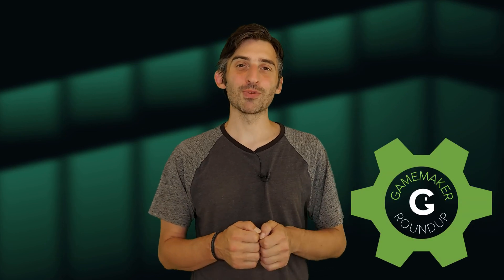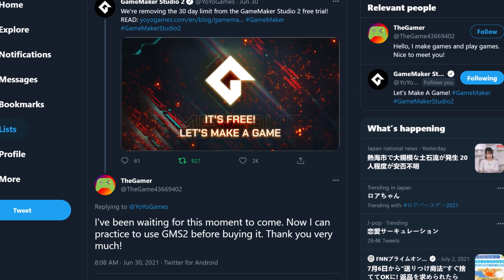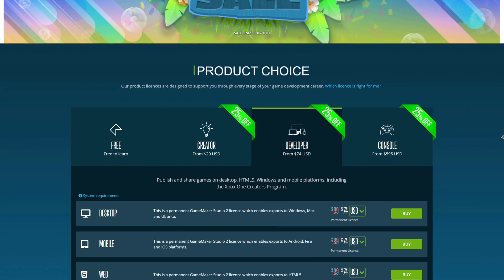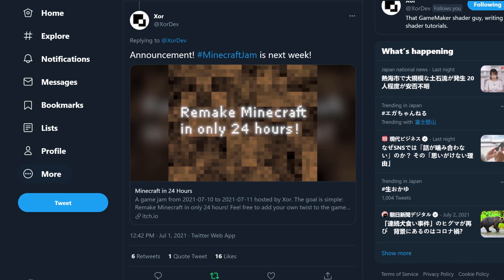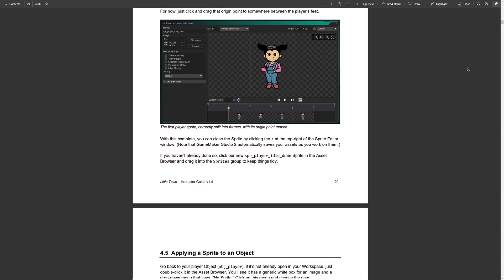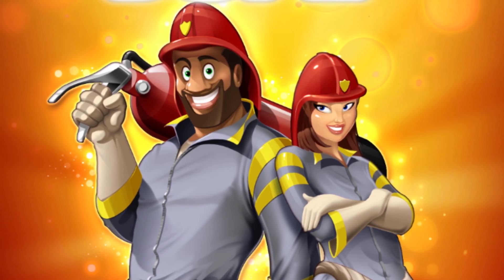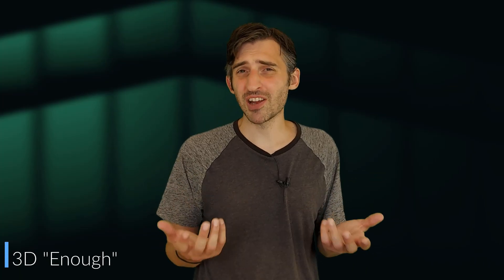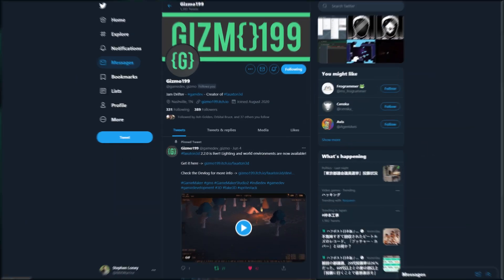GameMaker RoundUp - Trial Update, New Tutorials, Snidr's 3D Tools, Fauxton 3D, Amaze Me Game Jam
GameMaker RoundUp covers cool things going on around the GameMaker Studio developer community.

[ Video Topics ]
00:00 [0] Intro
00:15 [1] YoYo Games Removes Trial Time Limit
01:49 [2] Amaze Me Game Jam
02:56 [3] Little Town and Fire Jump Tutorials
03:50 [4] Snidr's 3D Tools
05:07 [5] Fauxton 3D
06:17 [+] "Quick Gifs"

GameMaker RoundUp covers cool things going on around the GameMaker Studio developer community. Check back, once and a while, for some more GameMaker updates! (That's the plan, at least)

== Beyond Limit! ==

== Amaze Me! ==

== Pushing Tuts ==

LITTLE TOWN | GAMEMAKER STUDIO 2 FULL ADVENTURE GAME TUTORIAL PLUS EDUCATION TEACHING MATERIALS

== Z Joins the Battle ==

== 3D "Enough" ==

*** Quick Gifs ***

Personal Twitter: @8BitWarrior

The "GameMaker RoundUp" logo and background were created by Cody Penner. Find him on Twitter @FirePyxel